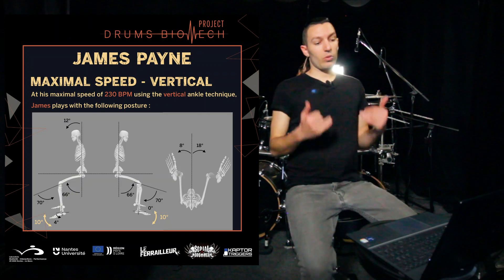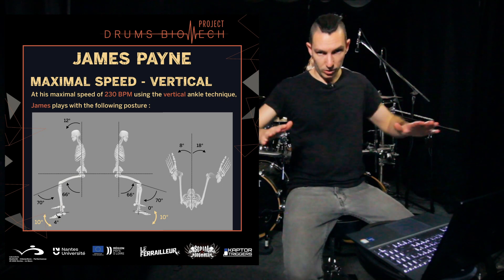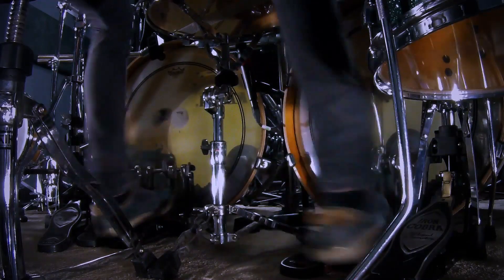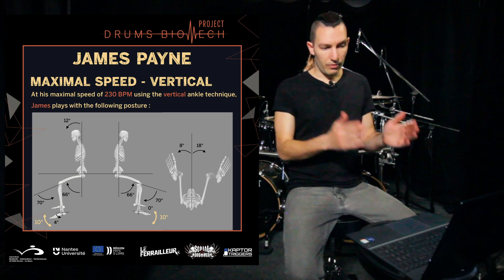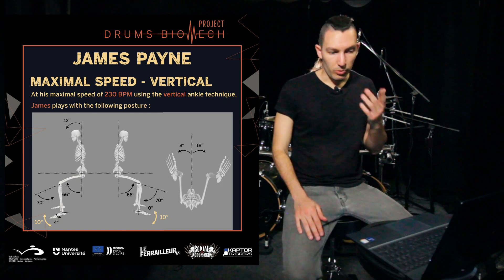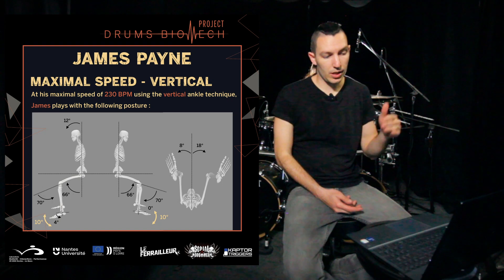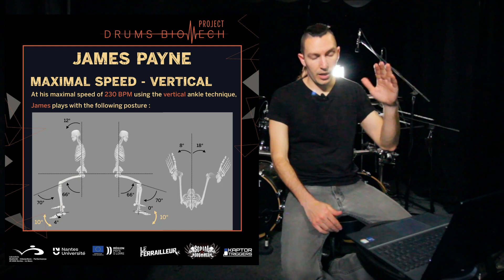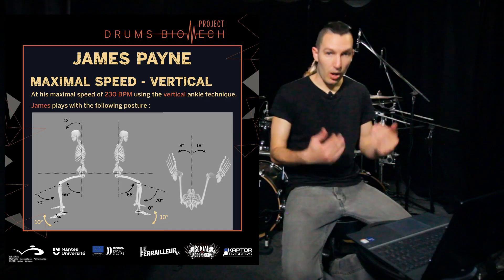Does The Distance Between The Pedals Affect Your Feet Technique? - James Payne & Drums Biomech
The leg extension determines how much we stretch and how much we contract our muscles, but how much we open our legs and we distance our feet and pedals is also very important. Let's see in this video what the data taken from the Bio-mechanic research ongoing at the University of Nantes in France is telling us about this!

If you want to see the full video of the 'Bio-Mechanic Research: Results Video 01' you can find

If you are a member or have already purchased this lesson in the past you will have access to the video free of charge.